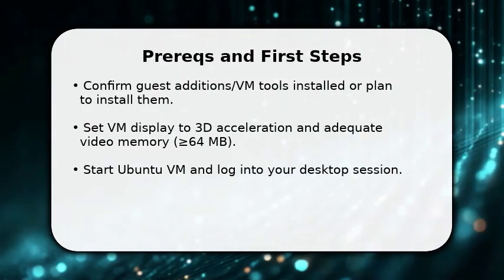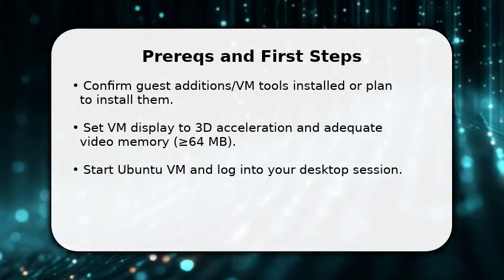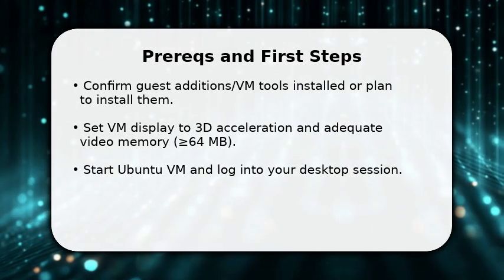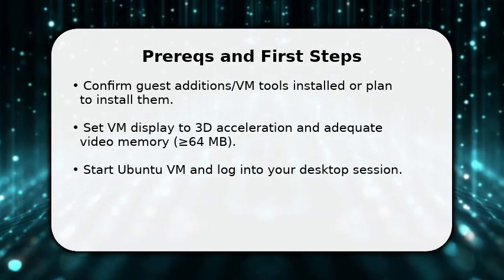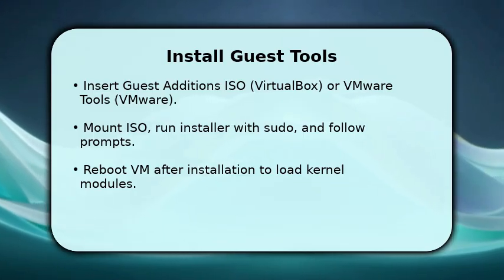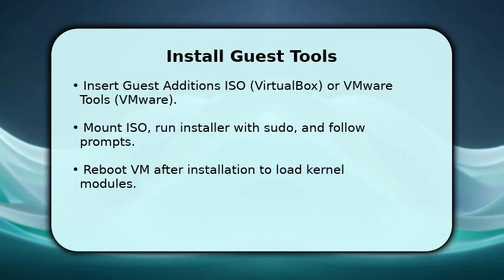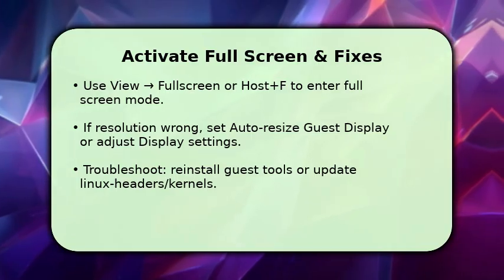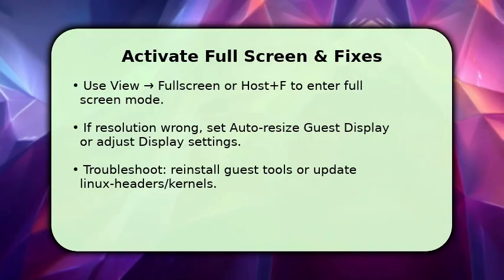How to Make Ubuntu Virtual Machine Full Screen - Step by Step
Dive into the full-screen experience of Ubuntu on your virtual machine. This step-by-step guide will walk you through enabling Full Screen mode, ensuring a seamless and immersive Linux environment right in your own computer screen.